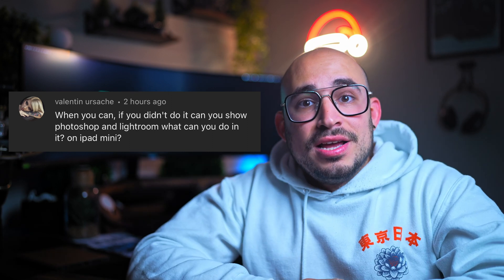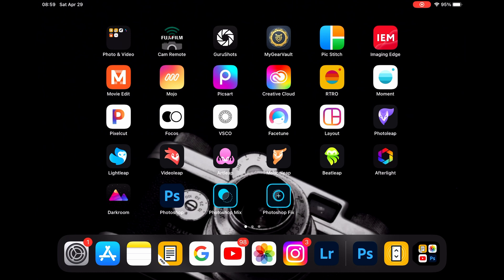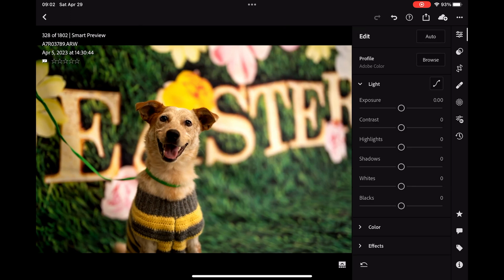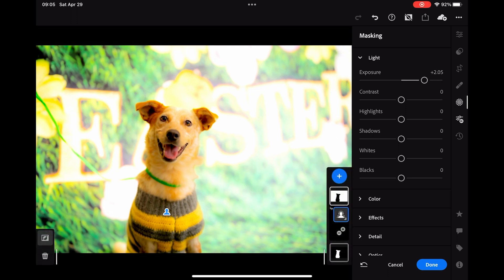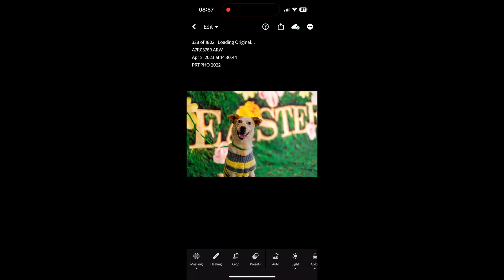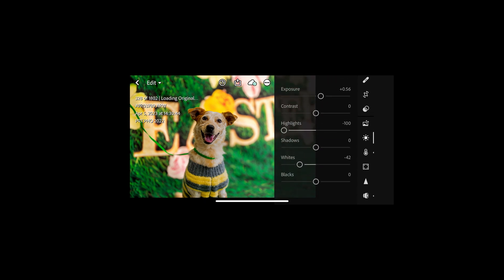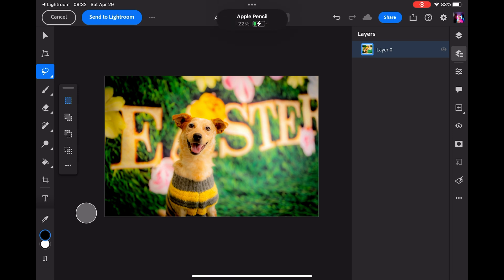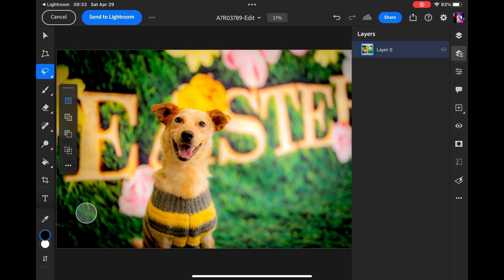iPAD MINI 6 - CAN IT REALLY HANDEL ￼PHOTOSHOP & LIGHTROOM? (GIVEAWAY)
I will show you a bit of what its like to use Lightroom and Photoshop on the iPad Mini 6

Main Camera: Sony A9iii
Talking Head Lens: Sony 20mm f/1.8
Everyday do it all Lens: Tamron 35-150mm f/2-2.8
Macro Lens: Sony 90mm f/2.8
Telephoto Lens: Sony 70-200mm f/2.8 GM ii
Extra Reach: Sony 2x Teleconverter
Primes:
-Sony 35mm f/1.4
-Sony 50mm f/1.2
-Sigma 85mm f/1.4
VlogTravel Camera - DJI Pocket 3 Creator Combo
360 Camera - Insta360 X4
Fun Everyday Camera: Fujifilm X-M1
Fun Everyday Lens: Voigtlander 27mm f/2
My Golden Nugget: Fujifilm X100VI
Studio Lights: Amaran 60x
Studio Background Light: Amaran 300c
Studio Background Light Attachment: Spotlight SE
Studio Background Light Tubes: Amaran PT2c
Everyday Sling: PM Nomatic 8L
Everyday Backpack: PM Nomatic 25L
Travel Backpack: PM Nomatic 35L

GET 2 MONTHS FREE  @artlist_io